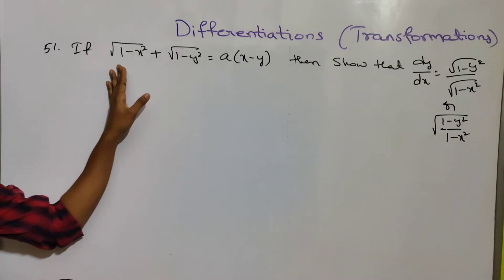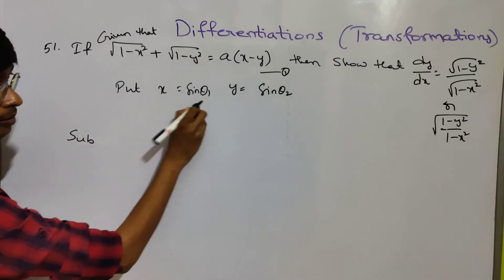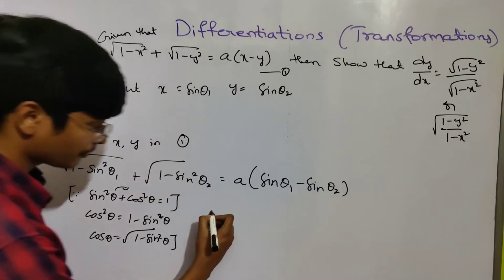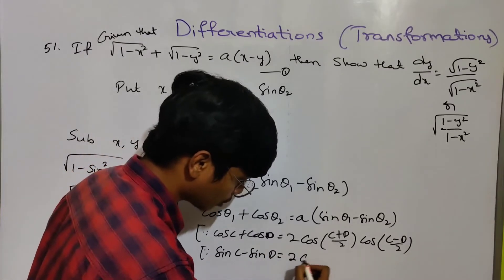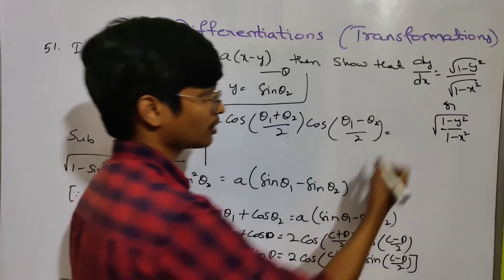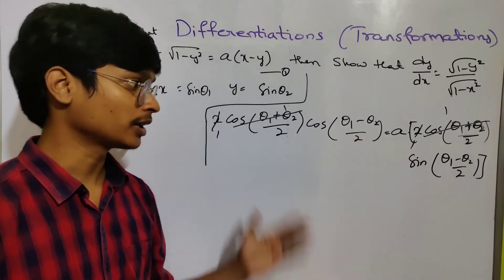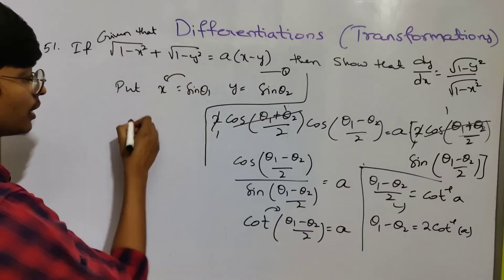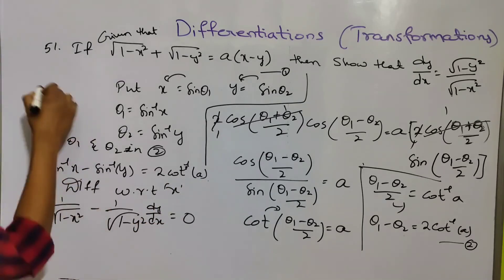R23,17) If √1-x² +√1-y² =a(x-y) then show that dy/dx=√1-y²/√1-x²